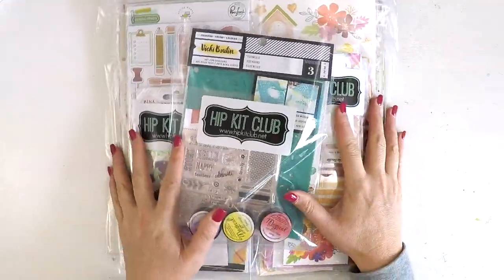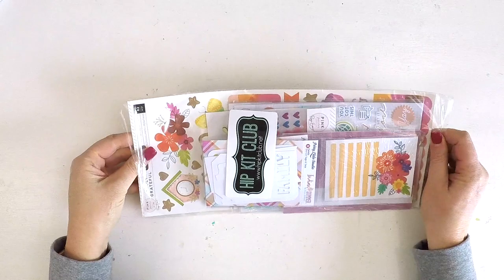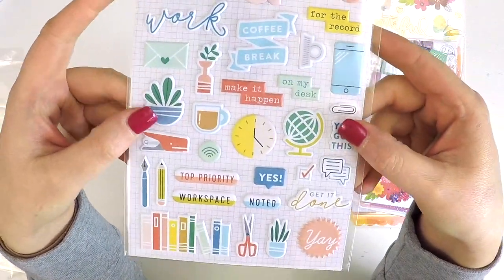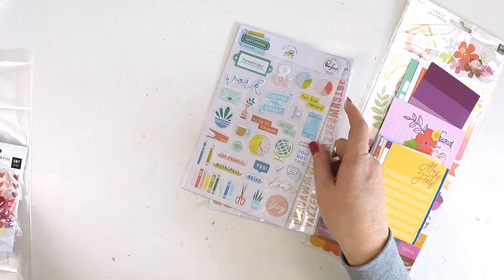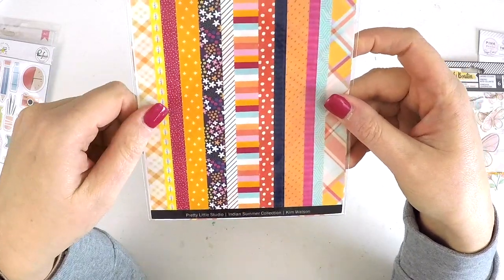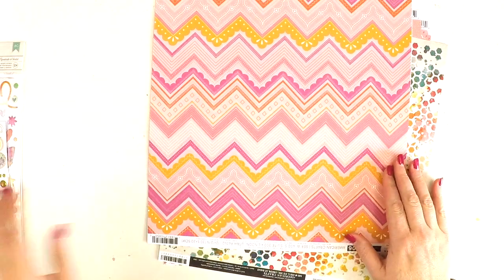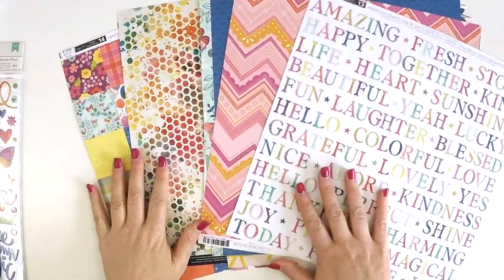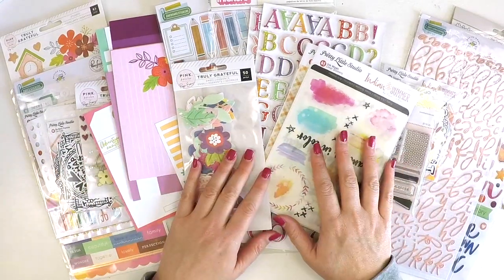Hip Kit Club | August 2019 Kits | Unboxing | Lauren Hender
Hi everyone,

Thanks for stopping by my YouTube channel and checking out my unboxing video of the August 2019 Hip Kit Club Kits. These kits are full of happiness and I can't wait to begin playing with them. If you are interested in becoming a subscriber then click the link below and join our wonderful creative family.

Happy Scrapping

Lauren xo